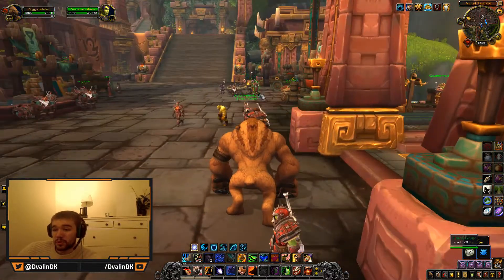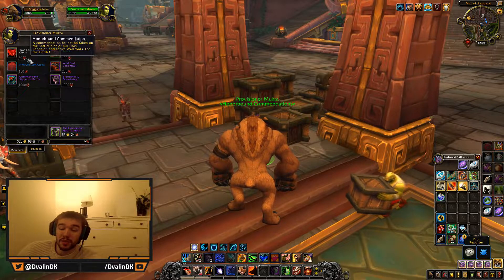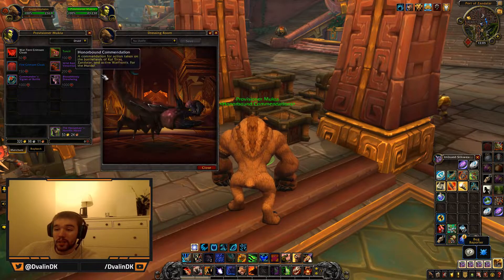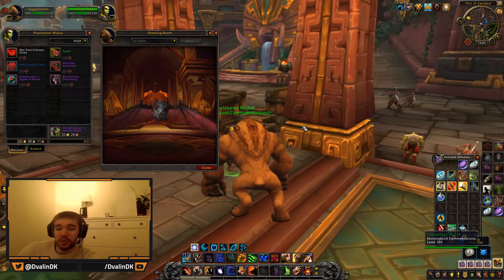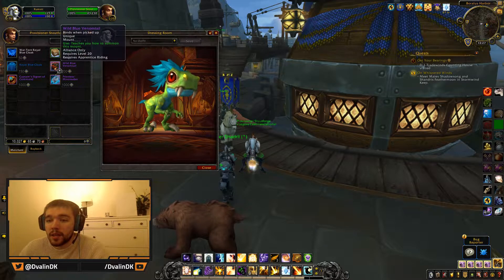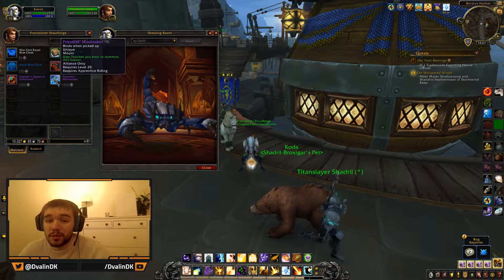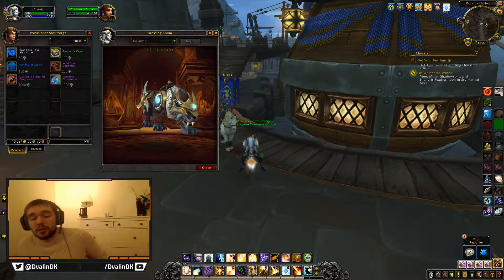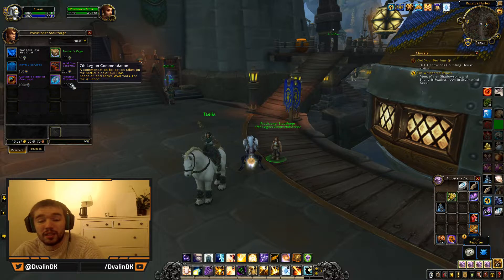New Warfronts Currency Vendors Added Patch 8.1 PTR | World of Warcraft: Battle for Azeroth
Hi Everyone!
Now we also are getting Warfront vendors in Patch 8.1...
Only 1 ring ilvl 350, and rest is Tmog/Pet/mounts.